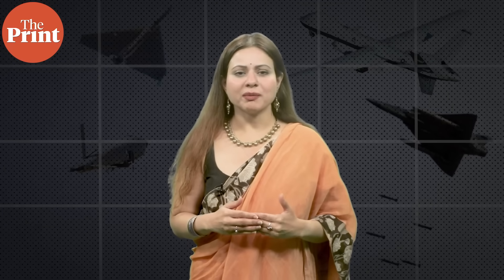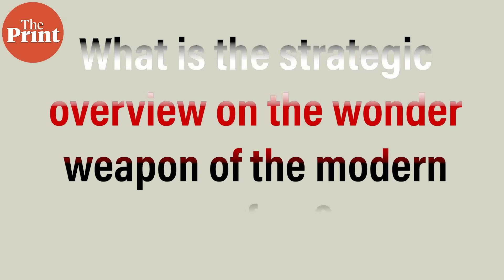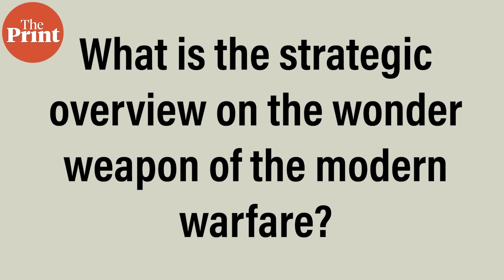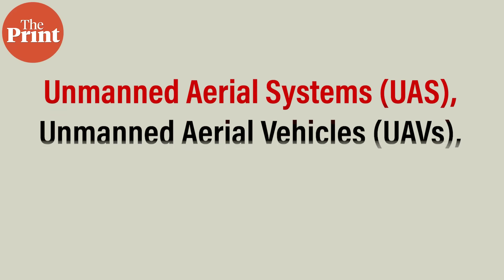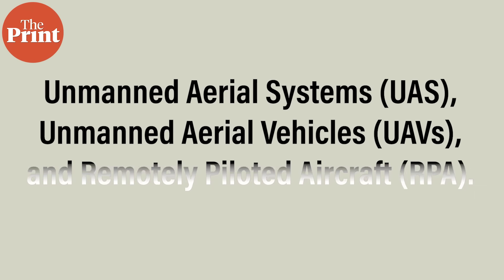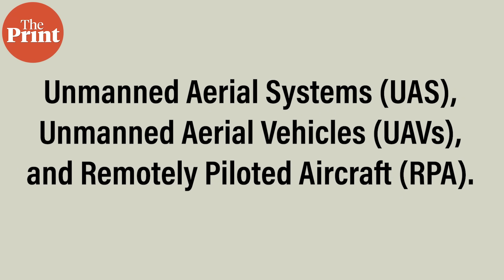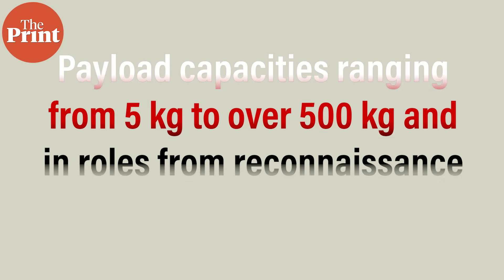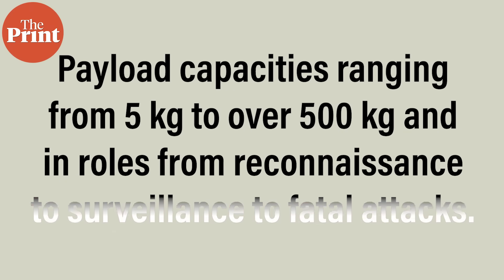Strategic overview of the wonder weapon of modern warfare— Drones & India’s Op Sindoor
Drones performed a key role in Operation Sindoor.
However, they  are not a recent innovation. Their military application dates back to World War I, with early experiments by the British. The interwar period and post-World War II era saw the Americans advance this technology significantly. In recent years, however, drone warfare has undergone a dramatic transformation. The term "drone" is broadly used to refer to various types of unmanned systems such as Unmanned Aerial Systems (UAS), Unmanned Aerial Vehicles (UAVs), and Remotely Piloted Aircraft (RPA). These platforms vary significantly in capability, with payload capacities ranging from 5 kg to over 500 kg and in roles from reconnaissance to surveillance to fatal attacks. They have proven their impressive capabilities in the entire spectrum of ISTAR-- Intelligence, Surveillance, Target Acquisition, and Reconnaissance (ISTAR)  AND armed ISTAR missions as well. Watch ThePrint Consulting Editor & Foreign Policy Expert explain: